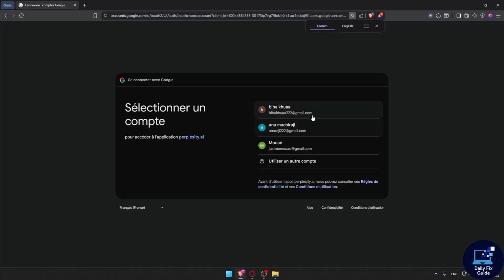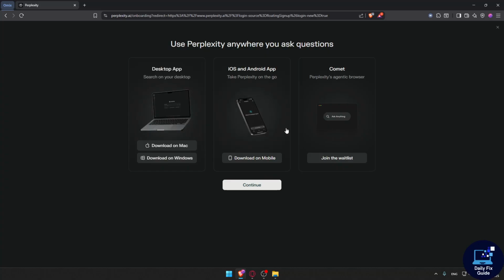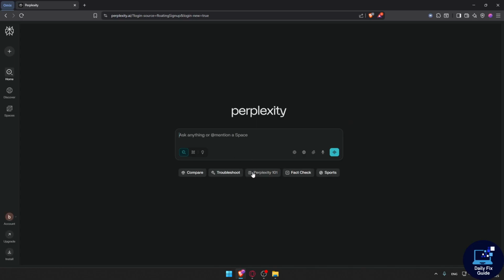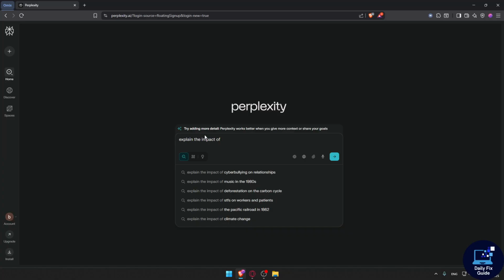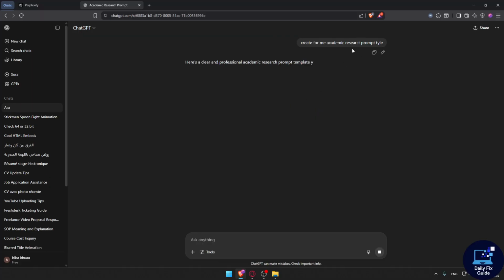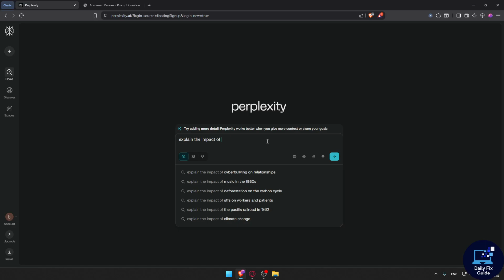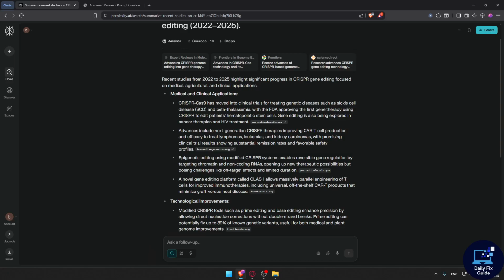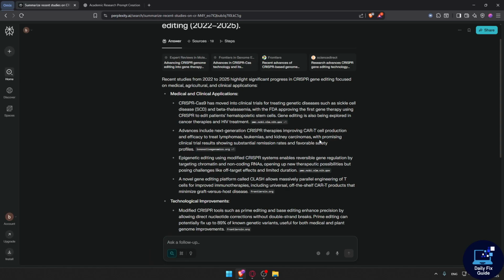How to Use Perplexity AI for Academic Research and Citations - Full Guide (2025)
Discover how to use Perplexity AI for academic research and generate proper citations in this full 2025 guide. Learn tips to find reliable sources, cite them correctly, and boost your productivity.